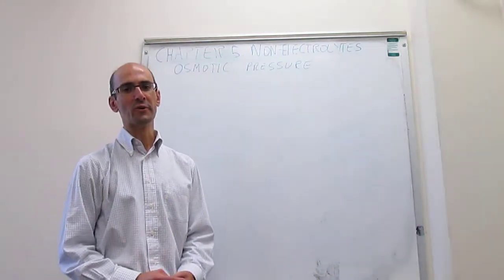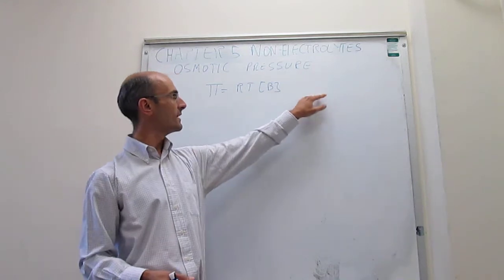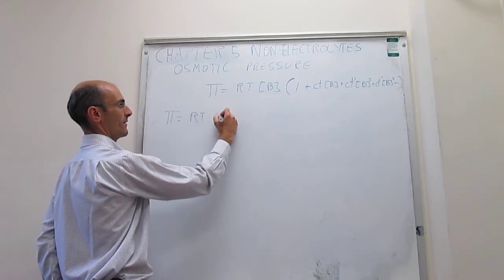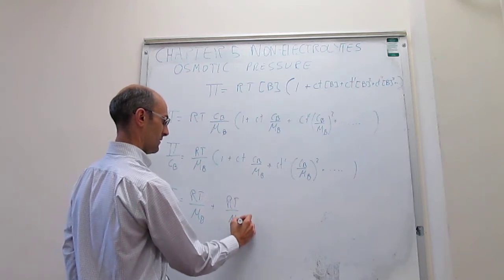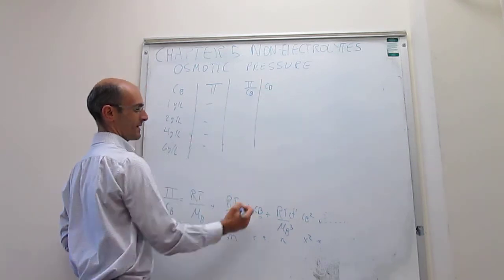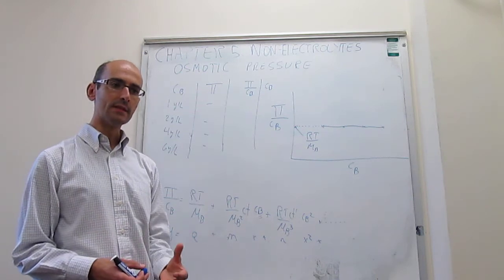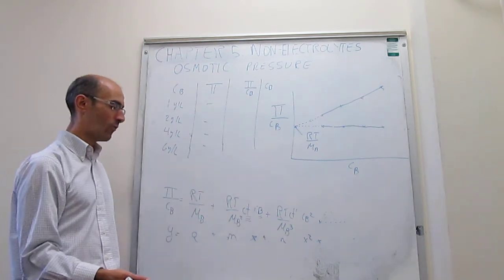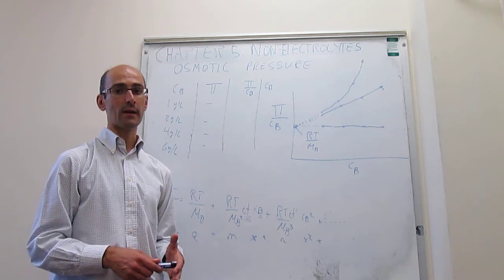Osmotic Pressure. Deviations from ideality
This video shows how you can make measurements of osmotic pressure for solutions with varying mass concentrations to determine the molar mass of a solute even if the solution does not behave ideally.